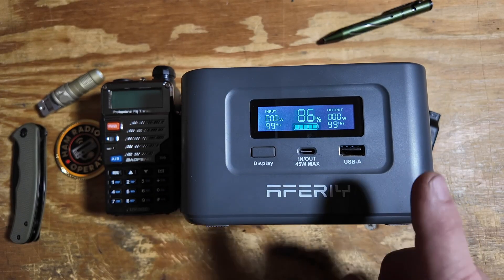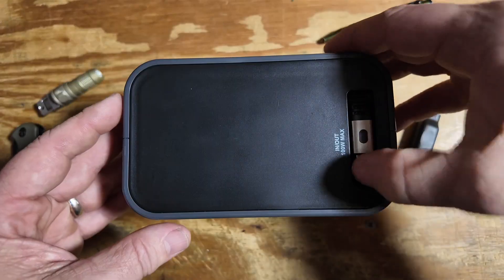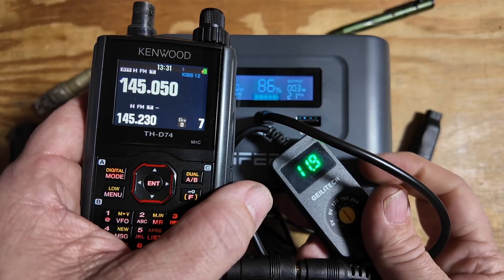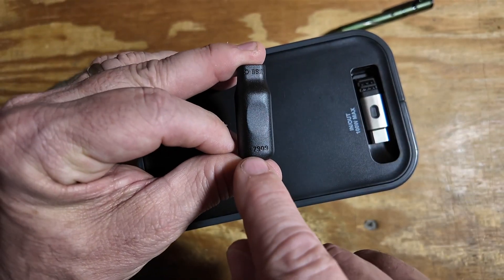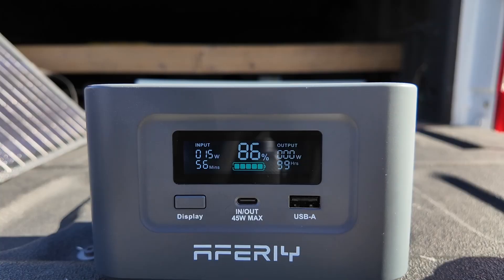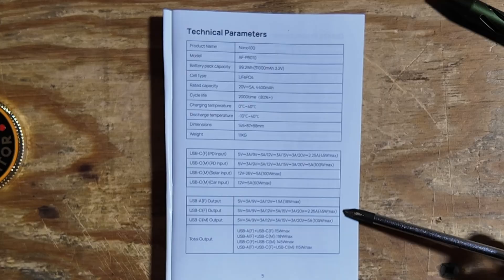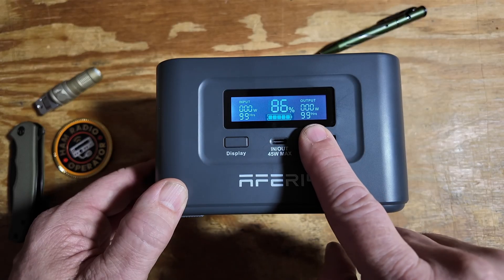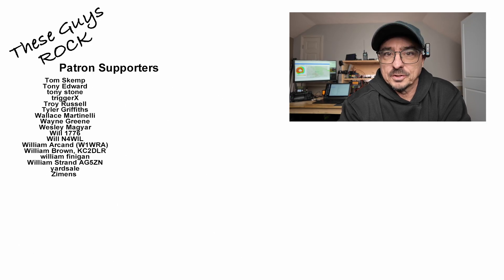This Mini Power Station Surprised Me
In this video, I take an in-depth look at the AFERIY Nano 100 portable power station, a compact 99.2Wh / 100W power station designed for portable, emergency, and off-grid use. This hands-on review covers the physical layout, ports, build quality, and real-world performance of the Nano100.
I demonstrate the AFERIY Nano100 charging an HT amateur radio, making this video especially useful for ham radio operators, emergency communicators, and portable radio setups. I also show the unit being recharged using a small solar panel, highlighting its usefulness for solar charging, camping, preparedness, and off-grid power scenarios.
If you’re looking for a small portable power station, battery backup for amateur radio, or a lightweight solar-ready power solution, this review shows exactly what the AFERIY Nano 100 can and can’t do.
Topics covered in this video:
 • AFERIY Nano 100 portable power station overview
 • Ports, controls, and physical layout
 • Charging an HT amateur (ham) radio
 • Solar panel recharging demonstration
 • Portable power for radio, camping, and emergency use